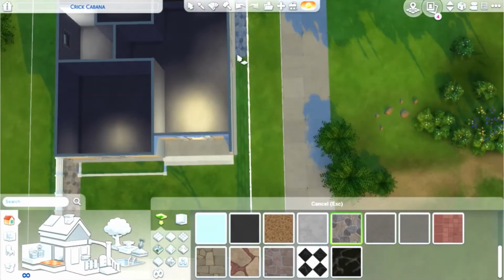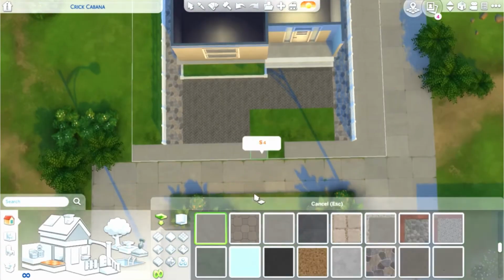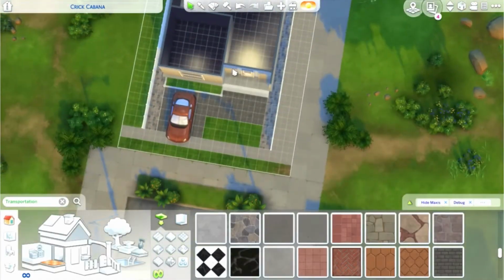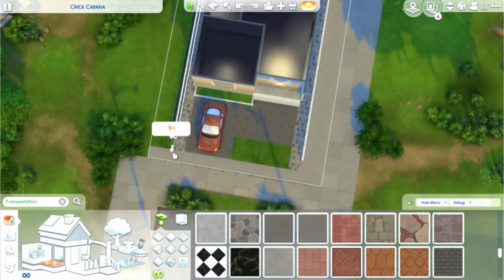Base Game Freelancer’s Home Shell 💻 | The Sims 4 Speed Build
Sul Sul 👋🏾

I never build homes with offices I just use up whatever space is left for an office space, so I decided to build this two bedroom home for a single sim or couple who work from home.